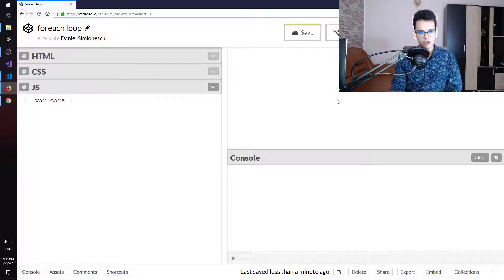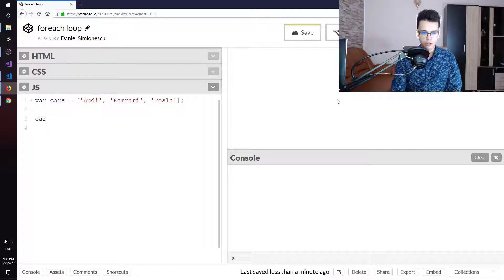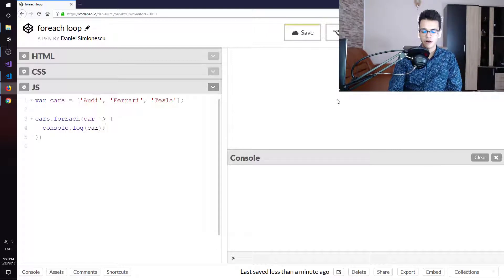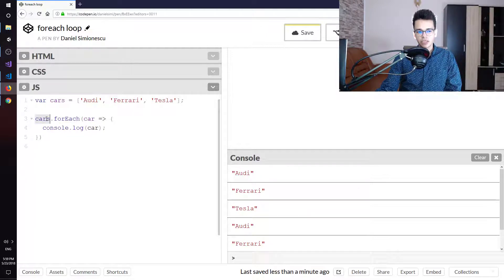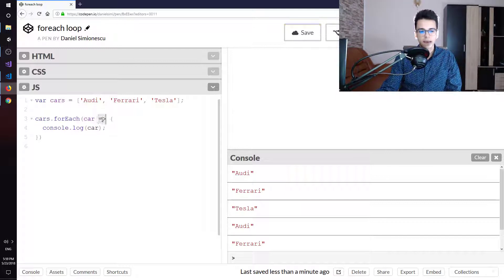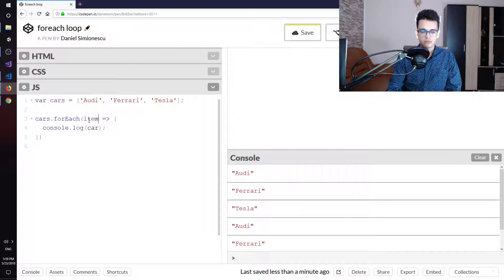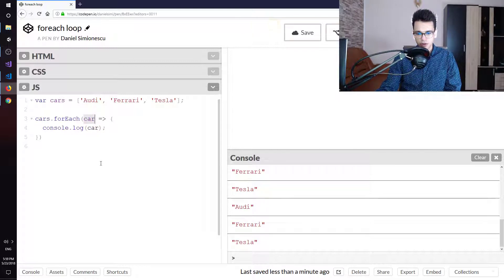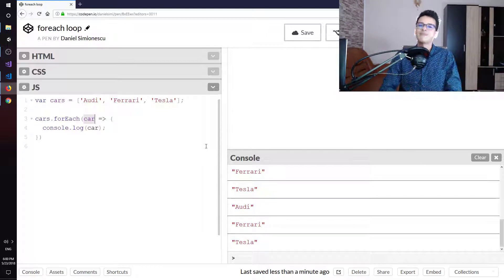FOREACH LOOP in JavaScript (Beginner Tutorial)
We are going to see how to implement the foreach loop in JavaScript.

Gear
Laptop: Asus F550JK i7-4720HQ, 15.6 FHD, GTX 950M, 250GB SSD, 12GB RAM, Windows 10
Camera: Logitech C920
Microphone: Blue Snowball
Keyboard: Logitech K280E
Mouse: EasternTimes Tech D-09
Software: Visual Studio, Visual Studio Code, Unity, Open Broadcaster Software